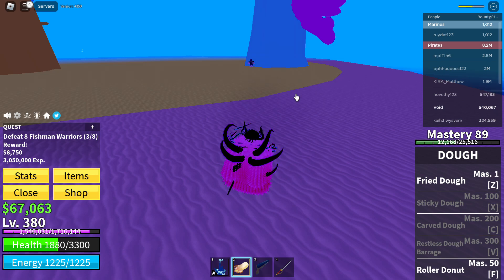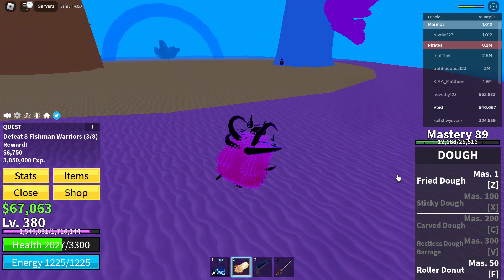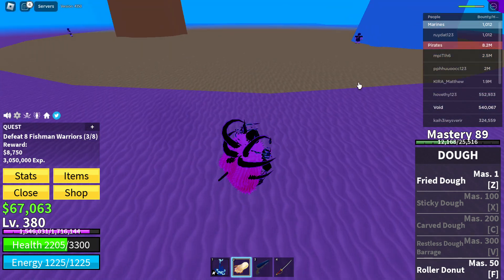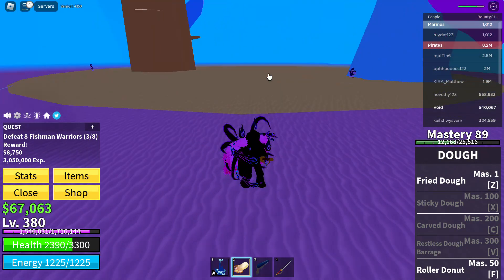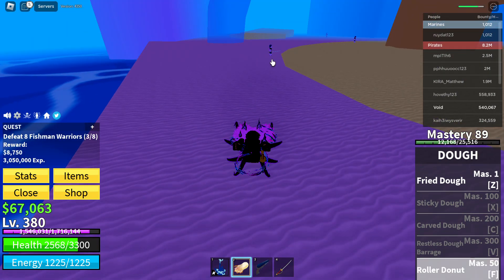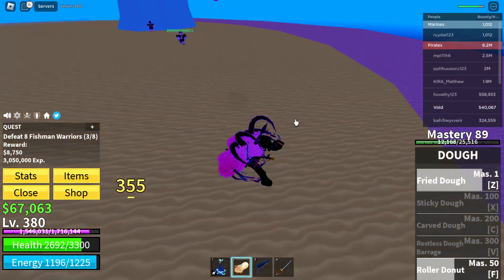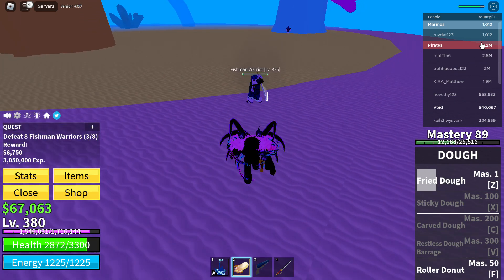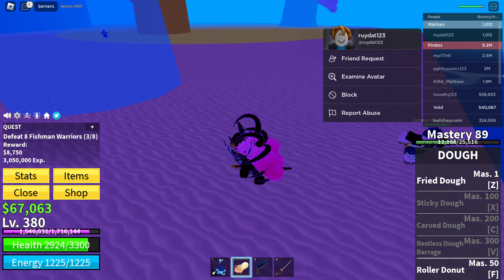Dough combo (Mastery 50 Needed)